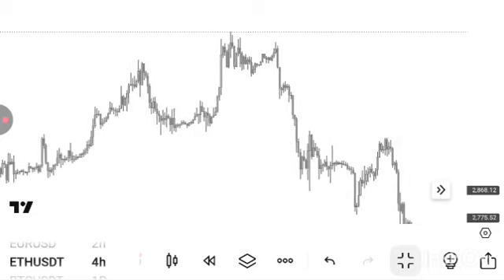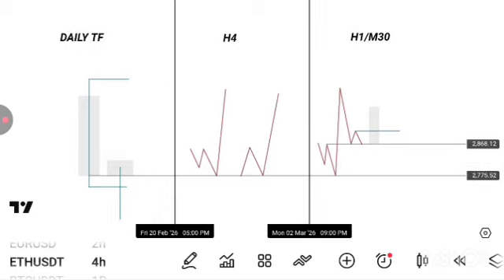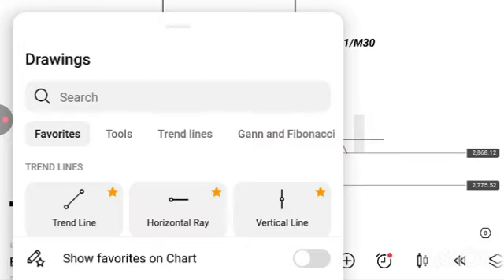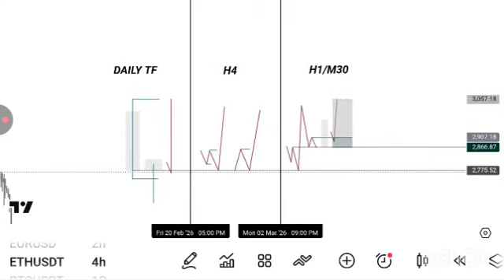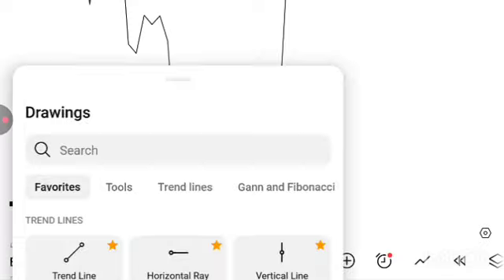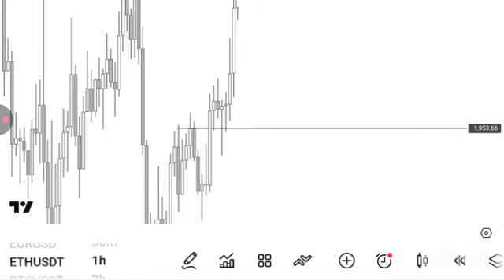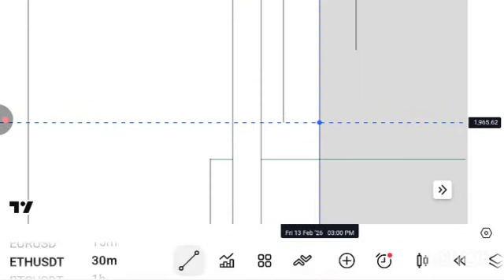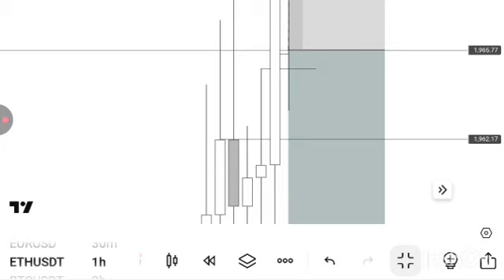Ethusdt trade breakdown from bias to entry || The hidden secrete of building bias with liquidity CRT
In this video, I break down ETHUSDT from higher timeframe bias down to precise entry.
You’ll see how I identify market structure, liquidity, Keylevels, and confirmation before execution.
This is a step-by-step guide to trading with clarity and confidence.